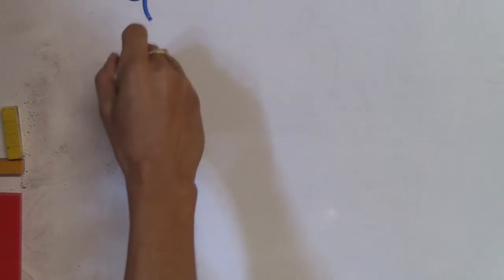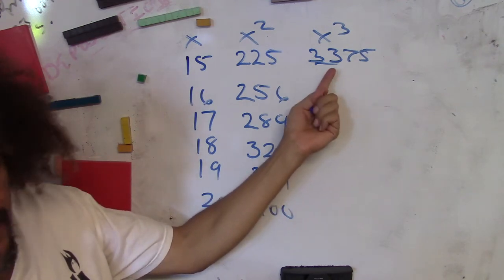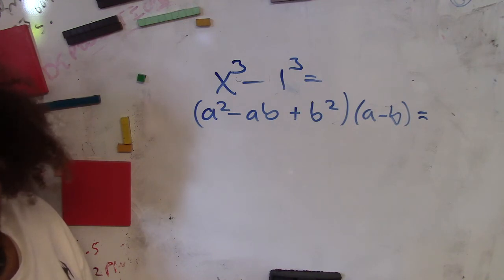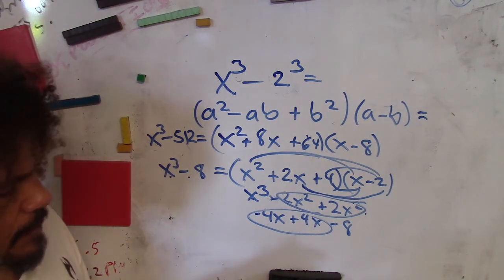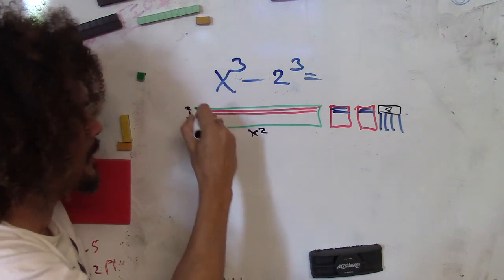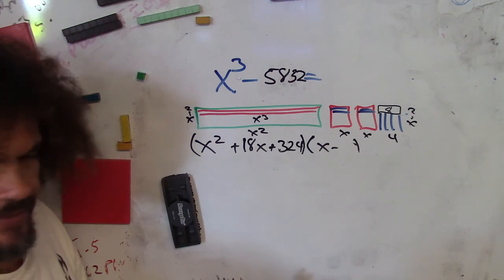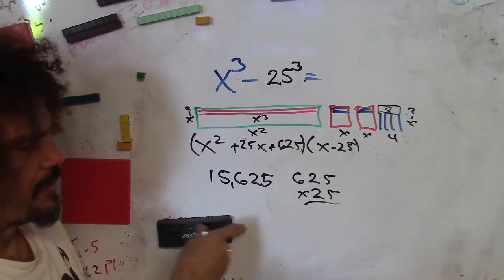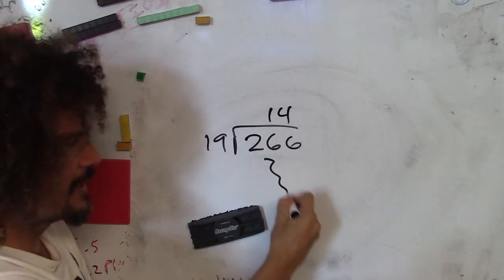Crewton Ramone Drill for skill squares and cubes.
Quick lesson familiarizing the student with square numbers and cubes.These don't necessarily have to be memorized but they should be somewhat familiar and at least recognizable as squares or cubes. Plus a little work with concept of the difference of two cubes.